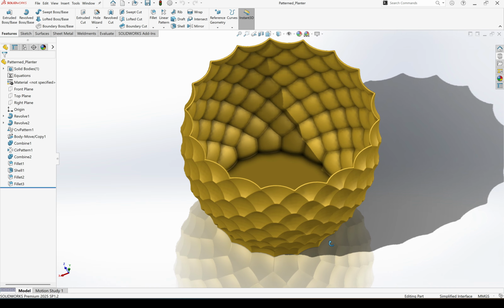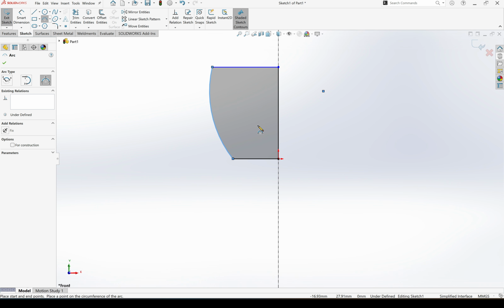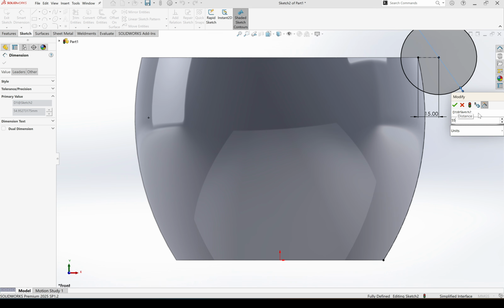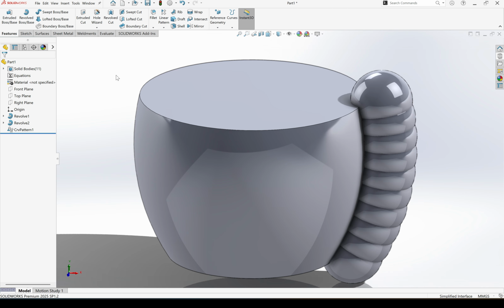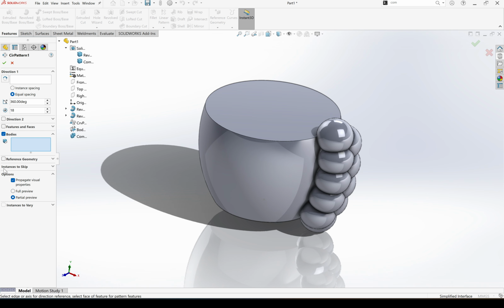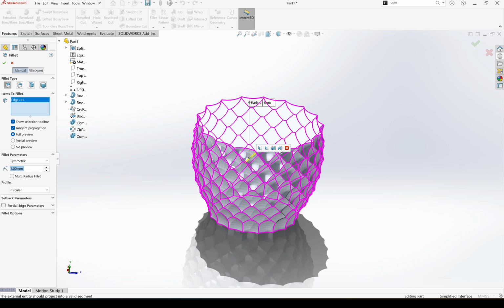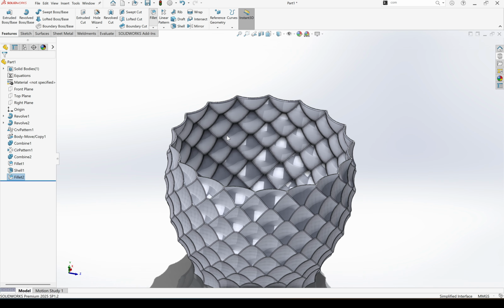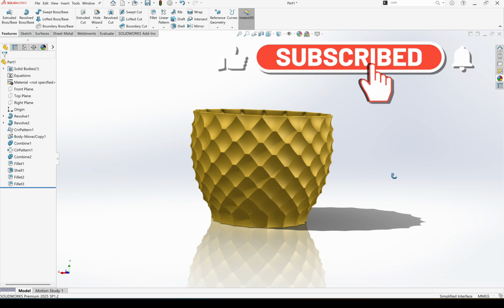Design a Beautiful Planter in SolidWorks | Revolve + Circular Pattern + Shell Tutorial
Learn how to create this stunning decorative patterned planter in SolidWorks using a clean and efficient workflow. In this tutorial, you'll see how a single feature can be repeated using Circular Pattern to create a complex-looking design with minimal effort. Along the way, we'll use Revolve Boss/Base, Combine, Fillet, Shell, and realistic appearances to achieve a professional final result that's ideal for product design and 3D printing.